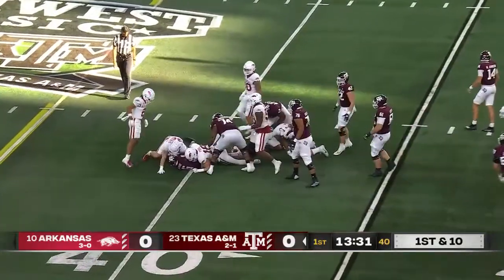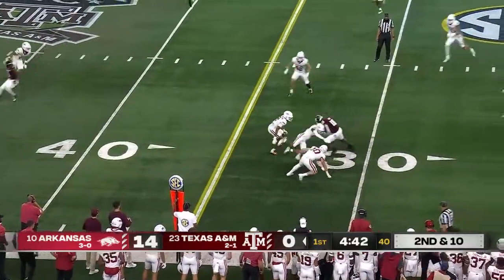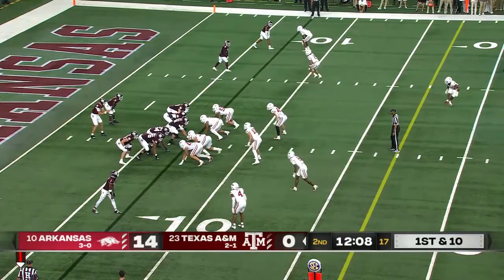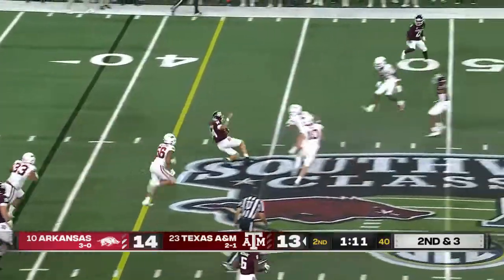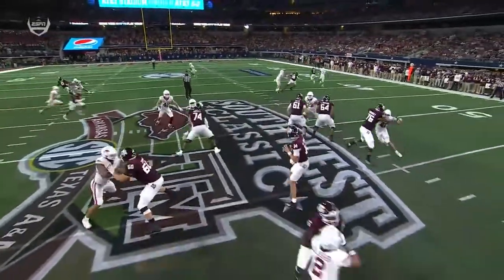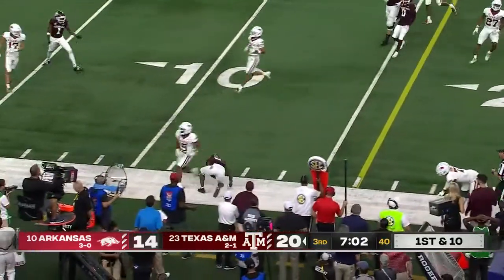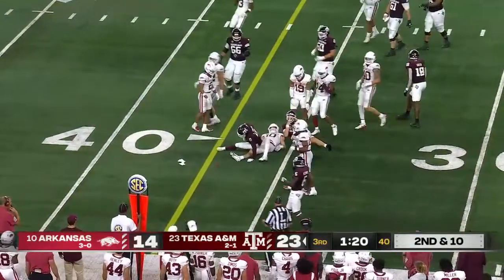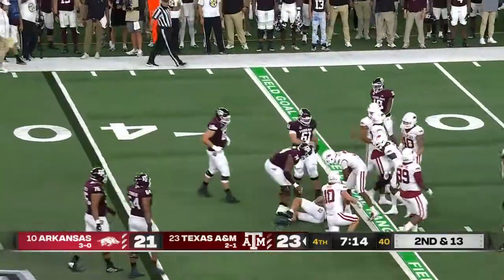Bumper Pool vs Texas A&M (2022)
All snaps played by Arkansas linebacker Bumper Pool in the 2022 season game against Texas A&M.

Game Stats:
7 total tackles (5 solo), 1 pass defended, 1 hurry